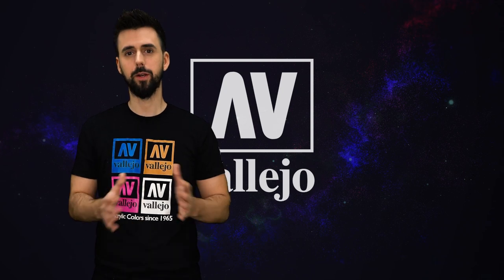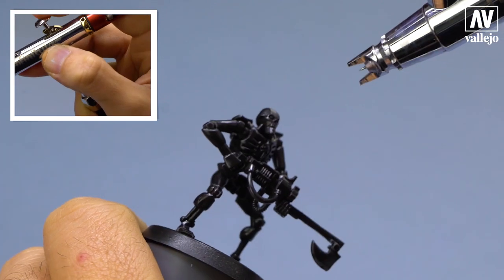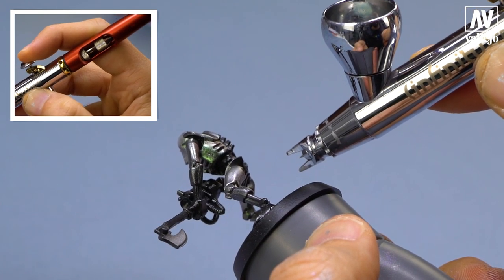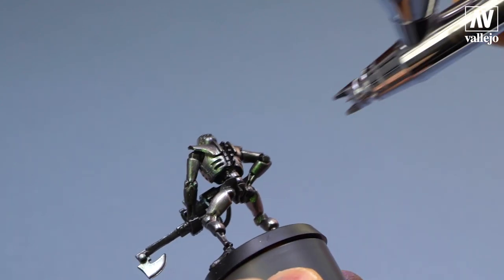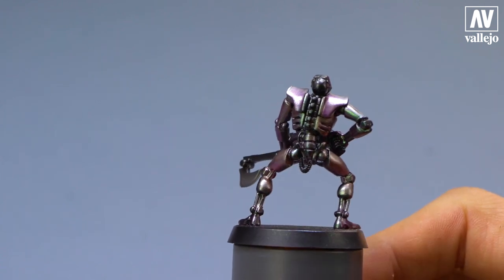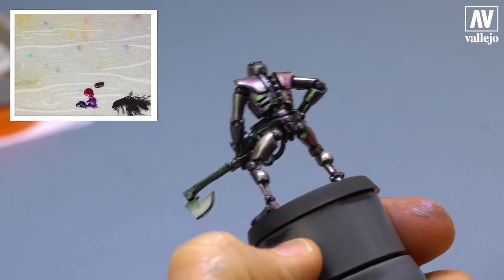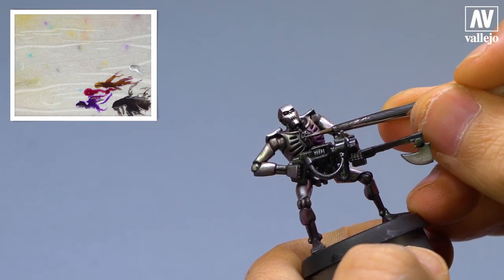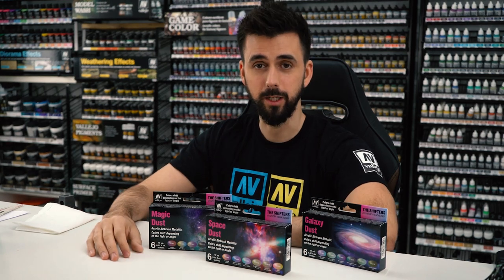How to apply glazes to the new The Shifters by Angel Giraldez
How to apply washes to the new The Shifters by Angel Giraldez